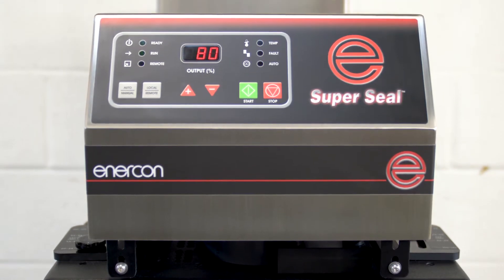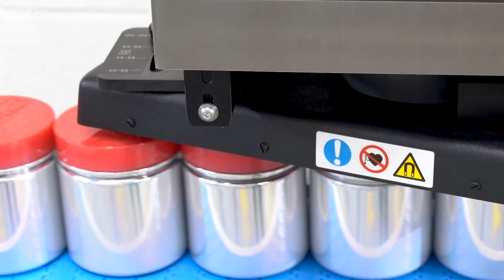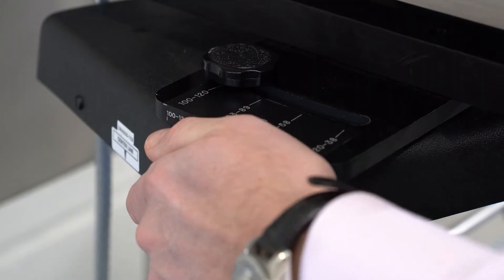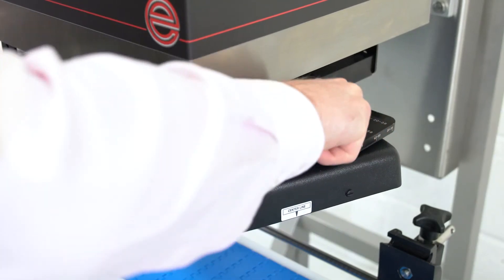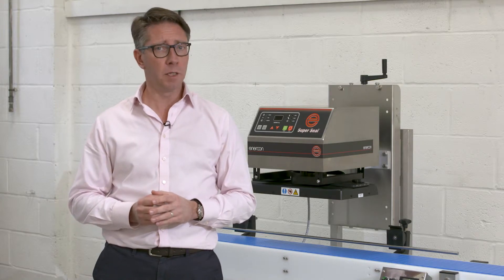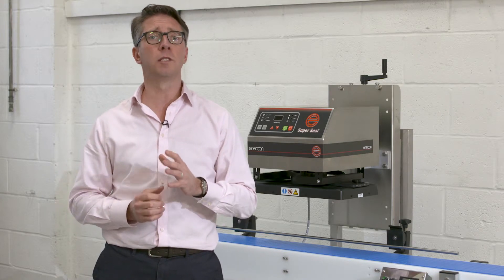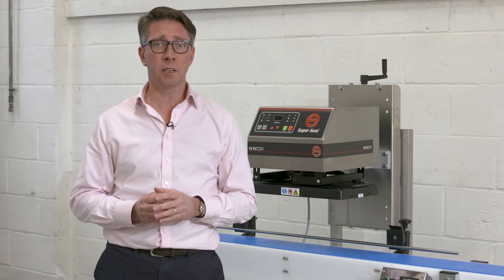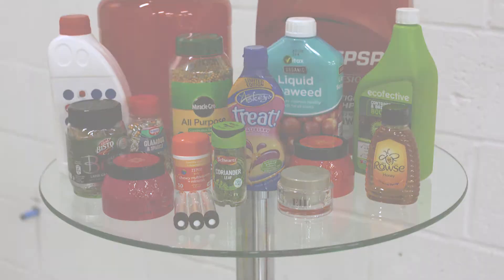The Enercon Super Seal™ Range - Induction Cap Sealing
The Enercon Super Seal™ Range of induction cap sealers are the workhorses of the induction cap sealing industries. Working in all manufacturing packaging they can be found sealing automotive, chemical, food, beverages, household chemicals, pharmaceuticals, nutritional products and more